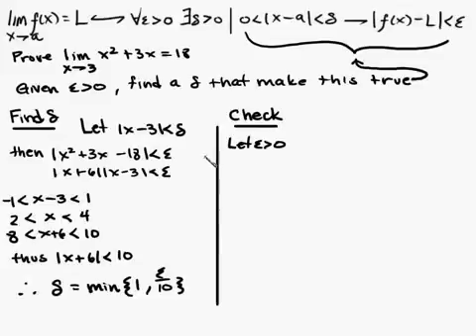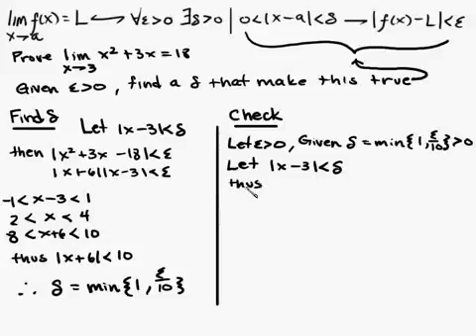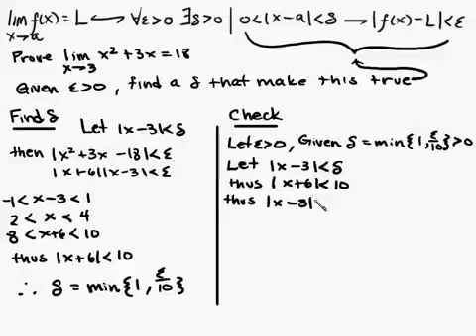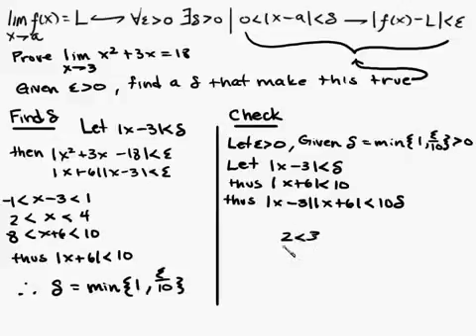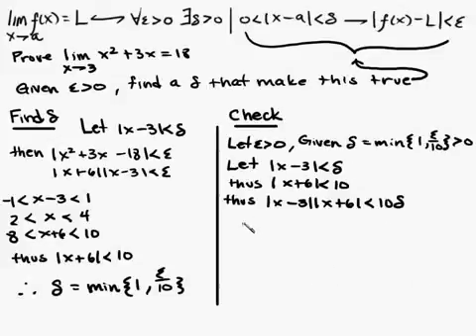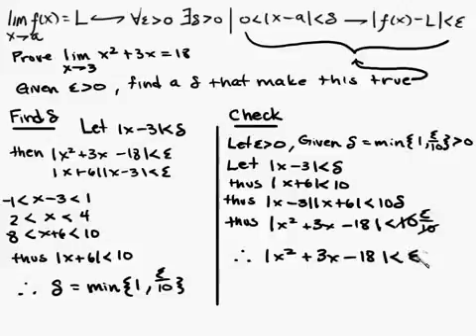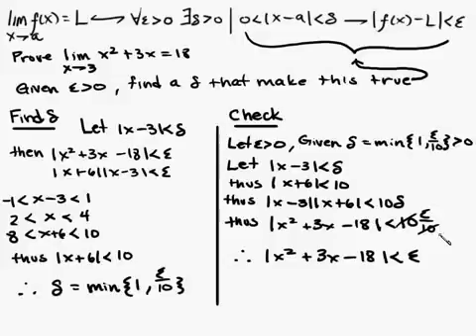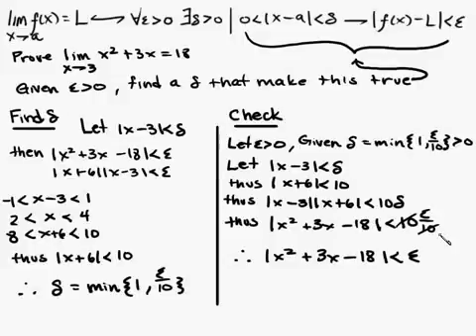Calculus - Epsilon Delta Limit Proof Part 4/4 Intuitive Math Help Limits